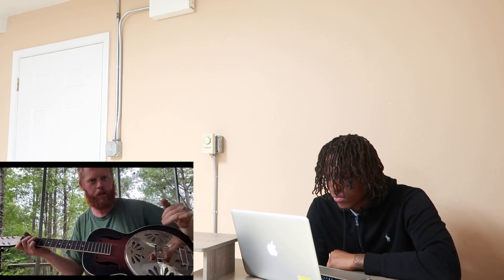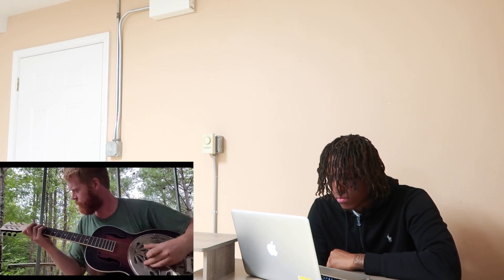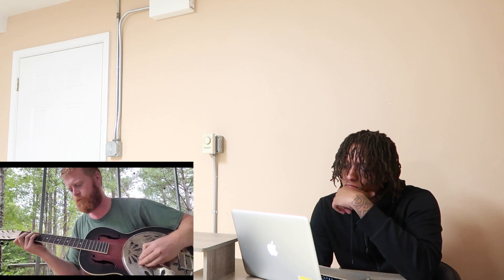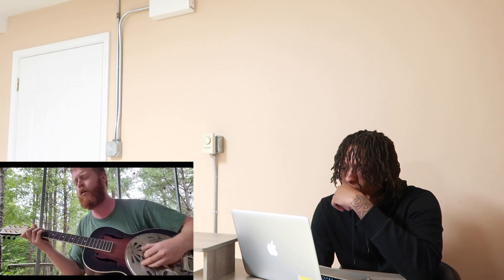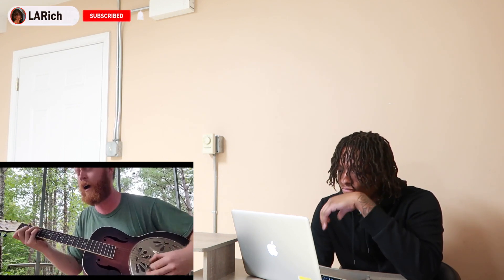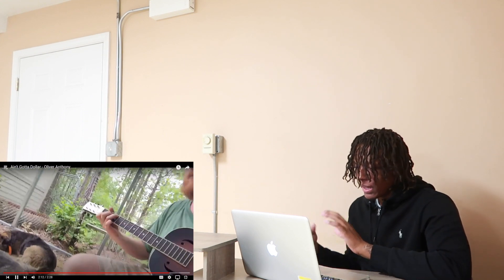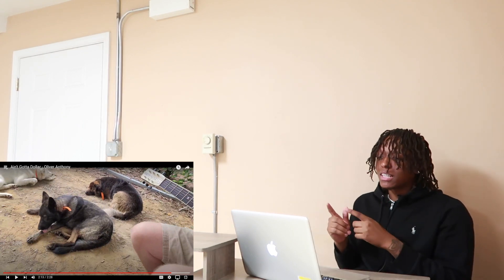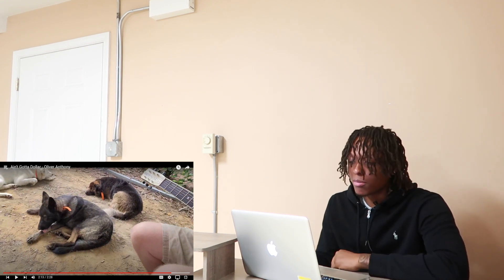SO FIRE!!! | Ain't Gotta Dollar - Oliver Anthony | REACTION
Preciate y'all for watching the vid only more to come from here on out!